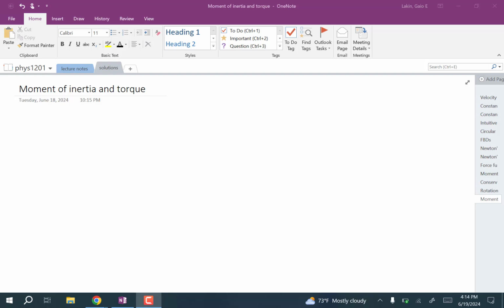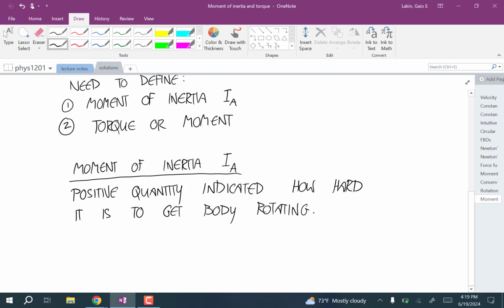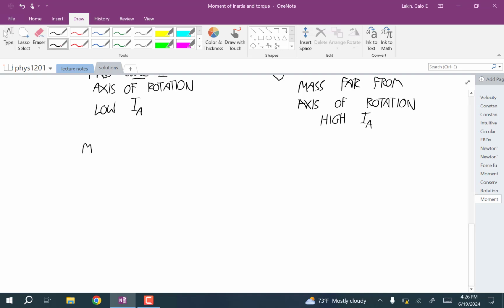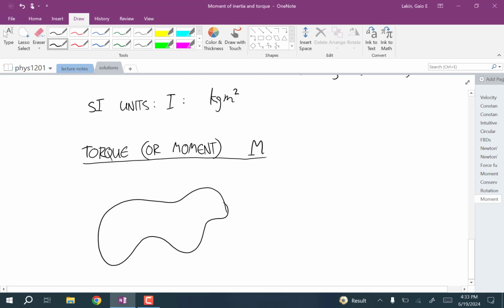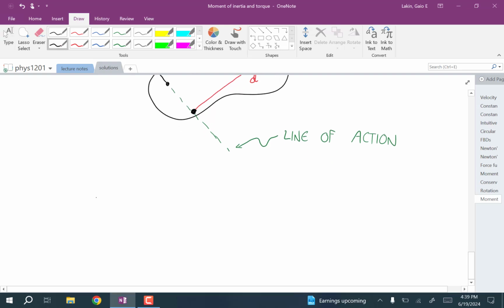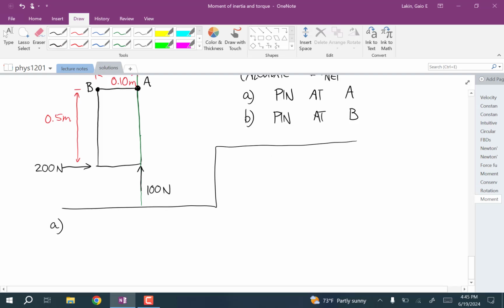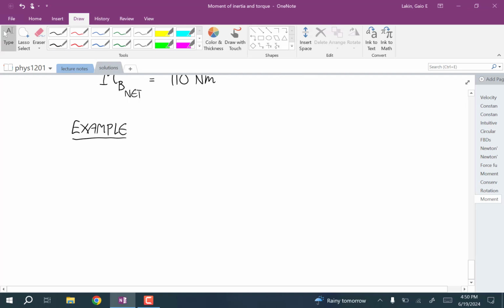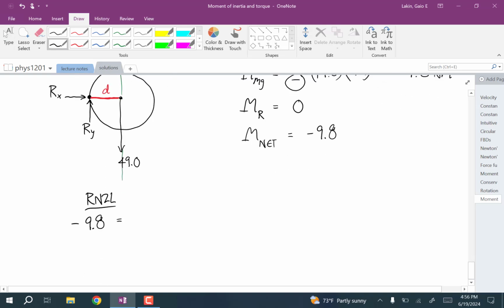12c. Rotational Newton's 2nd Law